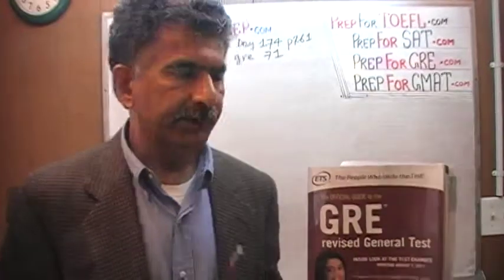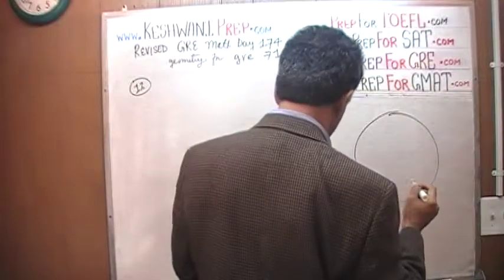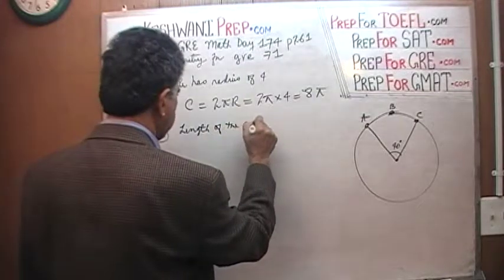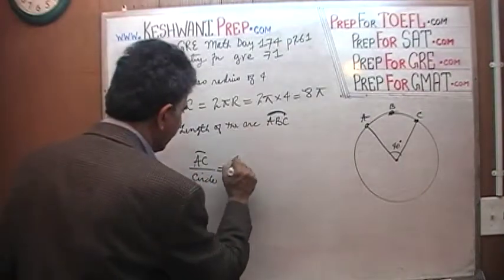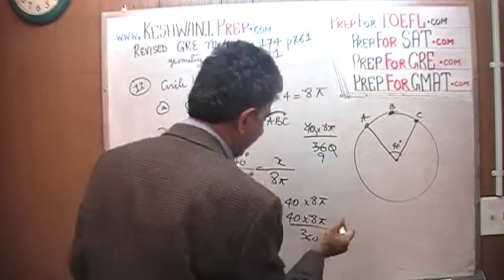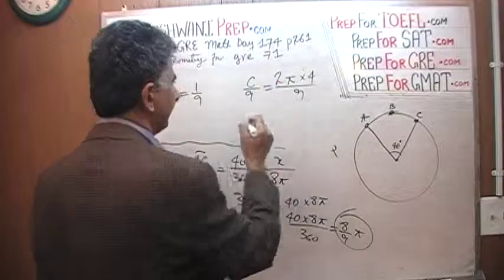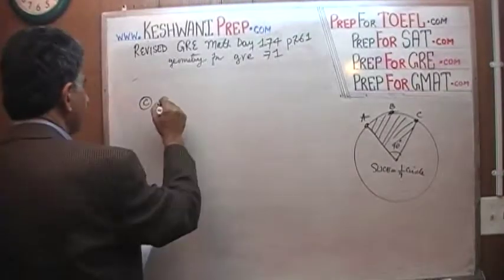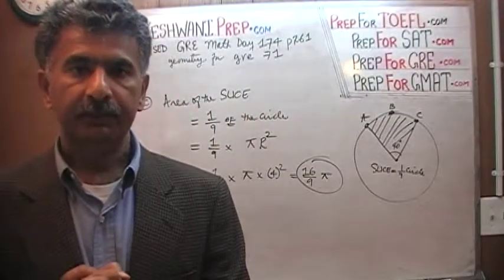Revised GRE Math Day 174 p261 - Circle Circumference Area - Geometry Day 71 - GRE, GMAT, SAT Prep